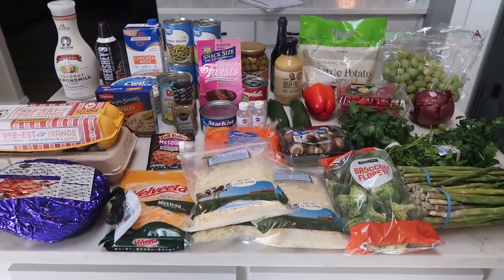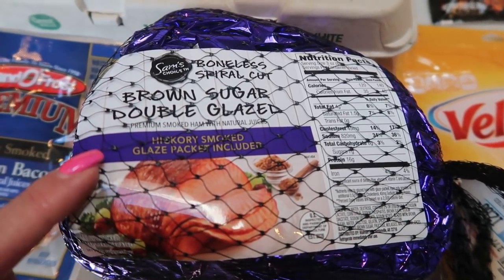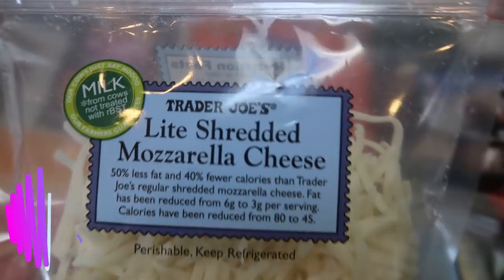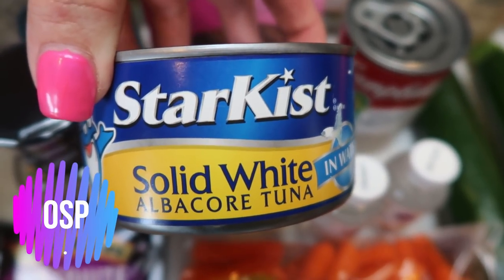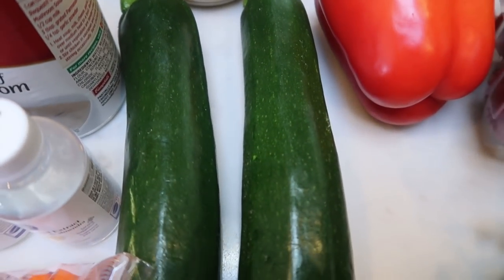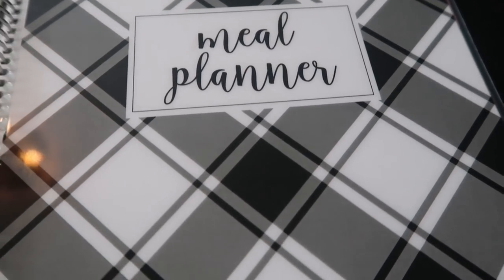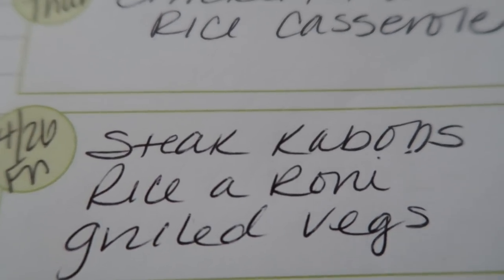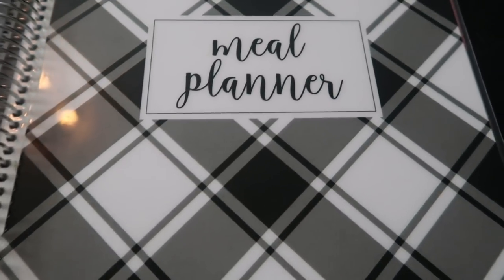WEEKLY WW GROCERY HAUL | WAL-MART GROCERY PICKUP | WEIGHT WATCHERS!!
It's GROCERY HAUL TIME!! I found some NEW food finds that I'm so excited about!  Enjoy and HAPPY EASTER!!  XO

Code- jennswwjourney

Code- jennswwjourney

Code- jennswwjourney

Code- jennswwjourney

Code - JENNIFERGG15

HAPPY MAIL!!!